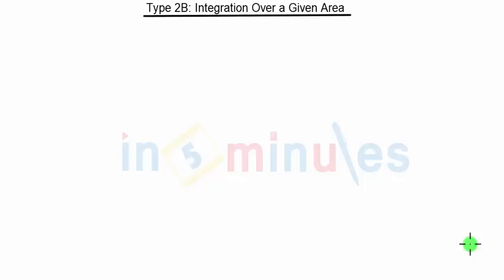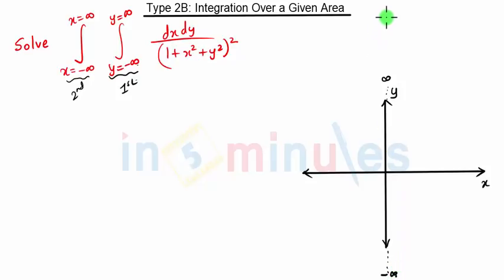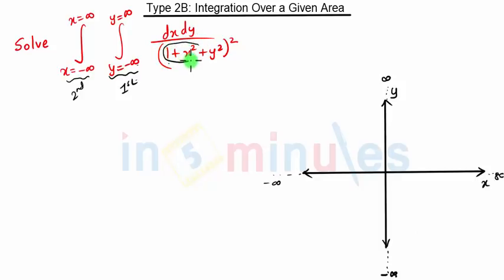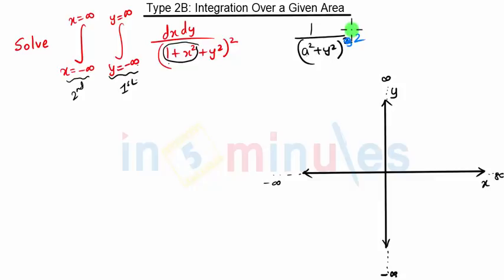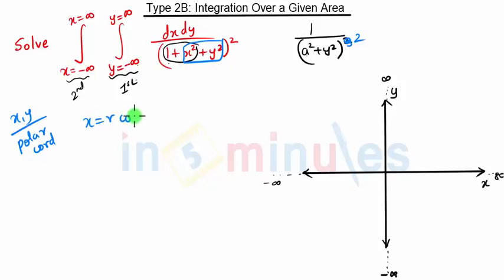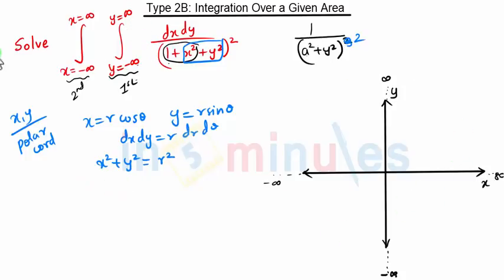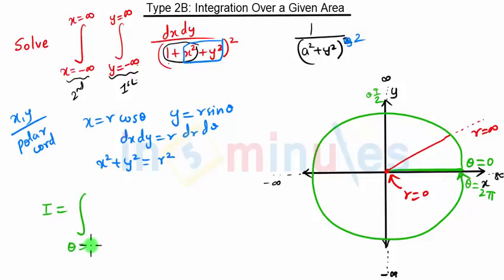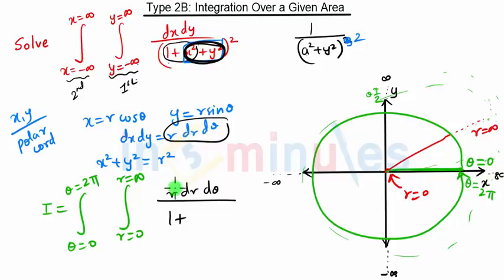Module4_Vid46_Integration over a given areaType 2b (Polar co-ordinates) Problem 4 Part 1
This video explains how to find integration over a given area for Polar Curves using double integration concepts.